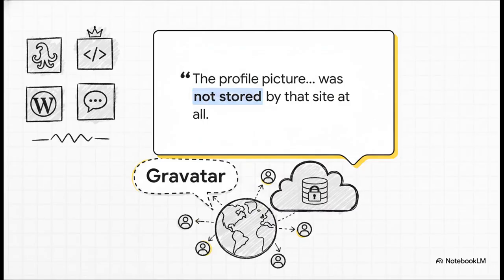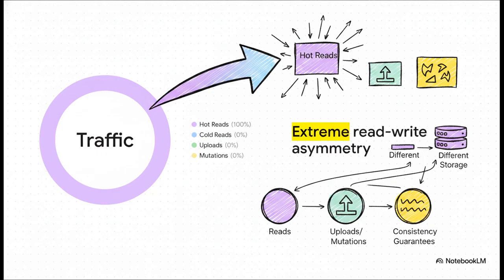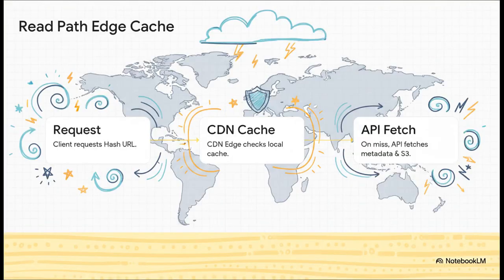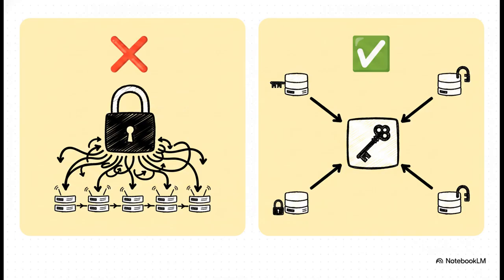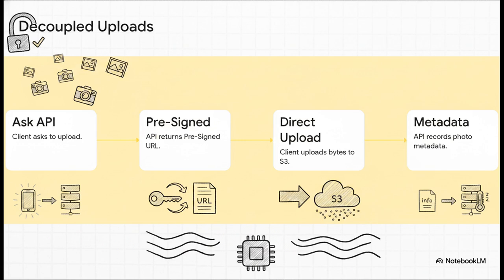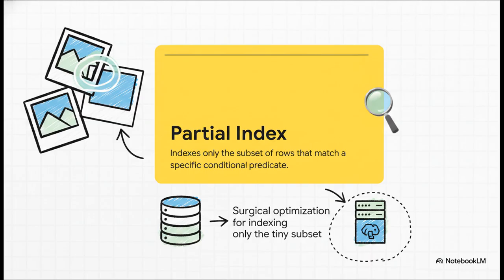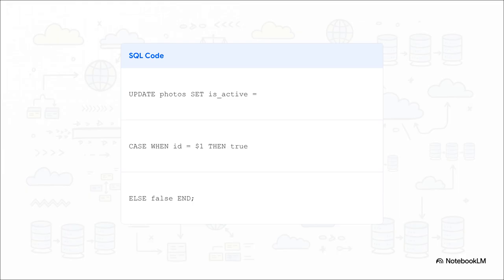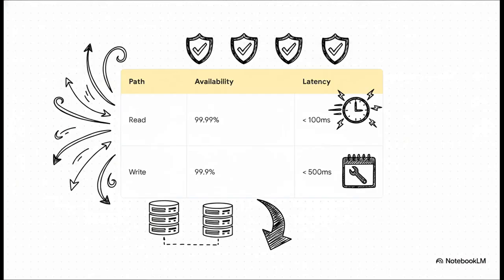How One Service Serves Every Profile Picture on the Internet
How does a single service deliver billions of profile pictures every day, in under 50 milliseconds, to users on every continent — while its database stays mostly idle?
In this video, we reverse-engineer Gravatar: the quiet workhorse behind GitHub, Stack Overflow, WordPress, Disqus, Dev.to, and thousands more. What looks like "email in, image out" is one of the cleanest demonstrations of distributed-systems thinking on the public internet.
You'll learn how to think like a principal engineer when designing read-heavy systems:
▸ Why content-addressable identifiers (hash-based URLs) eliminate an entire class of integration problems
▸ How JWT with public-key cryptography removes the auth service from the hot path
▸ Pre-signed S3 URLs: the upload pattern every modern SaaS uses, and why proxying bytes through your API is a mistake at scale
▸ Schema design tradeoffs: when to denormalize, and how to do it without corrupting your data
▸ Postgres partial indexes — the surgical optimization most engineers never reach for
▸ How a CDN turns a single-region service into a planet-scale one, with one DNS change
▸ The operational concerns a Google-level review demands: SLOs, observability, failure modes, rollback strategy
This is system design taught the way it should be — not as memorized templates, but as a way of thinking about traffic shape, data ownership, and failure cascades.
Whether you're preparing for staff-level system design interviews, building a real product, or just trying to level up your backend instincts, this video gives you transferable patterns you'll reach for again and again.

Cryptographic Hashing:
hash = SHA-256( lowercase( trim( email ) ) )

JWT:
{Header}.{Payload}.{Signature}
Header declares the algorithm: { "alg": "RS256", "typ": "JWT" }.
Payload carries claims: { "sub": "uid123", "name": "deferstech", "exp": 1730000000 }.
Signature is Sign( base64(Header) + "." + base64(Payload), key ).

Schema Design:
CREATE TABLE users (
    id          BIGSERIAL PRIMARY KEY,
    email       TEXT UNIQUE NOT NULL,
    hash        CHAR(64) UNIQUE NOT NULL  -- SHA-256 hex of normalized email,
   active_photo_id UUID

CREATE TABLE photos (
    id          UUID PRIMARY KEY,
    user_id     BIGINT NOT NULL REFERENCES users(id),
    is_active   BOOLEAN NOT NULL DEFAULT FALSE

SELECT active_photo_id FROM users WHERE hash = $1;

Partial Index:
CREATE UNIQUE INDEX idx_photos_active
    ON photos (user_id)
    WHERE is_active = TRUE;
Read:
SELECT * FROM photos WHERE user_id = $1 AND is_active = TRUE;

"Mark As Active" Transaction:
BEGIN;

UPDATE photos
SET is_active = FALSE
WHERE user_id = $1 AND is_active = TRUE;

UPDATE photos
SET is_active = TRUE
WHERE user_id = $1 AND id = $2;

COMMIT;

Idempotent Update:
UPDATE photos
SET is_active = (id = $2)
WHERE user_id = $1;

Read-Path:
User
│ CDN │ 99% cache hits, response in 10-30 ms
  │  cache miss (1%)
│  API Server  │ ──▶│  Postgres    │  hash → active_photo_id
  │  fetch object
│      S3      │  durable storage of photo bytes

Write Path:
User
│  API Server  │  generates presigned URL
  │  PUT bytes
│      S3      │
│  API Server  │ ──▶│  Postgres    │  insert photo row

func (s *PhotoService) SetActive(ctx context.Context, userID int64, photoID uuid.UUID) error {
    ctx, cancel := context.WithTimeout(ctx, 2*time.Second)
    defer cancel()

    tx, err := s.db.BeginTx(ctx, &sql.TxOptions{Isolation: sql.LevelReadCommitted})
    if err != nil {
        return fmt.Errorf("begin tx: %w", err)
    defer tx.Rollback()

    res, err := tx.ExecContext(ctx, `
        UPDATE photos
        WHERE user_id = $1
    `, userID, photoID)
    if err != nil {
        return fmt.Errorf("update photos: %w", err)

    rows, _ := res.RowsAffected()
    if rows == 0 {
        return ErrNoPhotosForUser

    // If denormalized: keep users.active_photo_id in sync.
    if _, err := tx.ExecContext(ctx, `
        UPDATE users SET active_photo_id = $2 WHERE id = $1
    `, userID, photoID); err != nil {
        return fmt.Errorf("update users: %w", err)

    if err := tx.Commit(); err != nil {
        return fmt.Errorf("commit: %w", err)

    s.metrics.SetActiveSuccess.Inc()
    s.logger.InfoContext(ctx, "photo activated",
        slog.Int64("user_id", userID),
        slog.String("photo_id", photoID.String()),